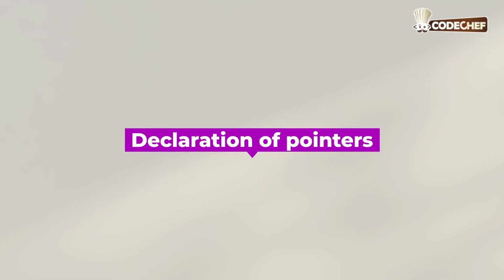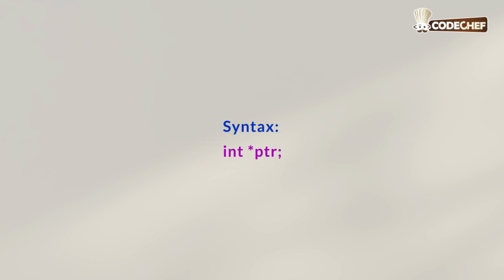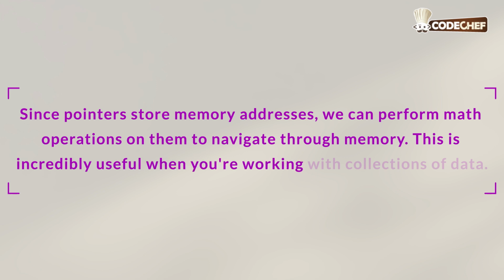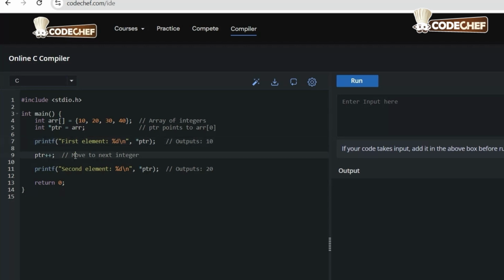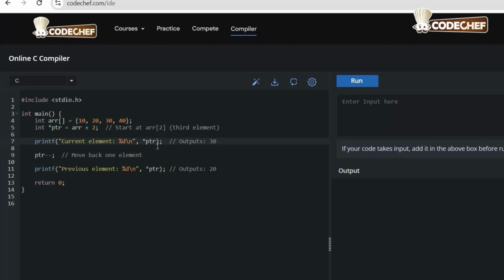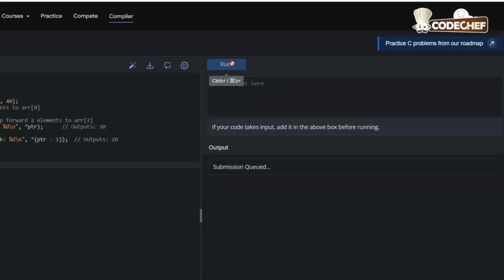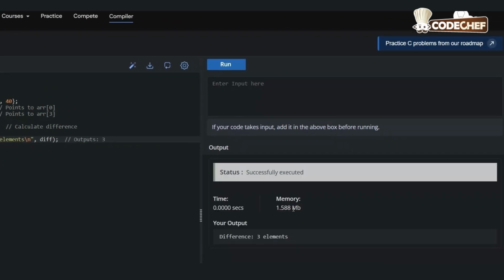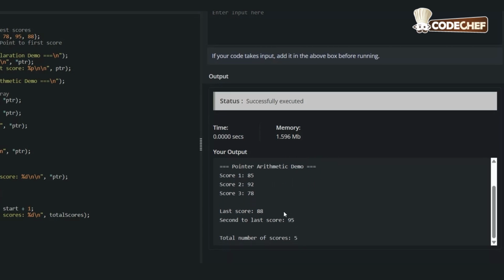Pointers Part 1| Learn C | CodeChef Learn Series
This video introduces pointers in C, one of the most important and powerful concepts.
You’ll learn:

What pointers are

Memory addresses

Pointer declaration and usage

Why pointers are needed